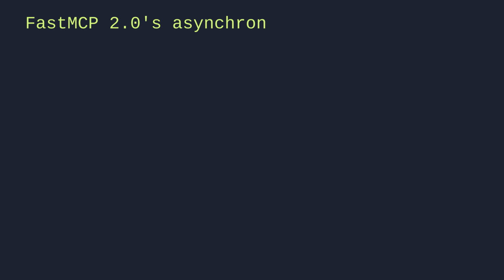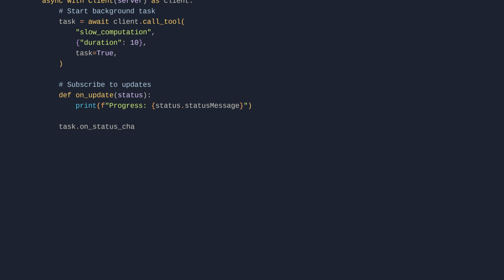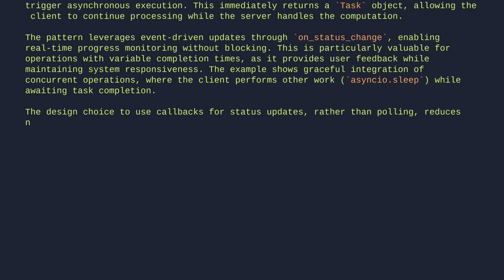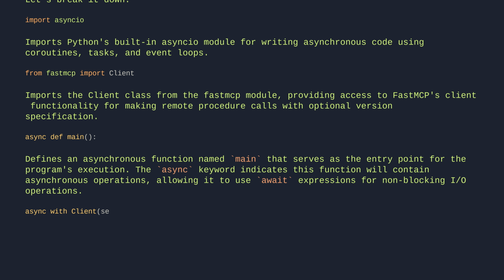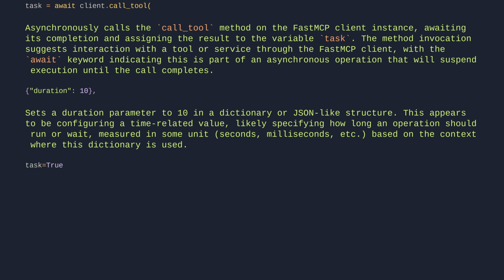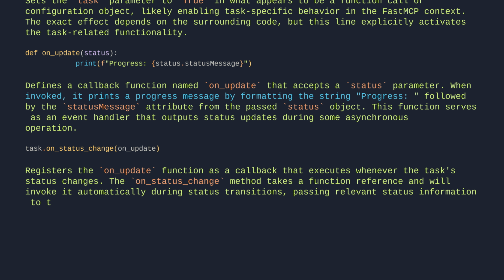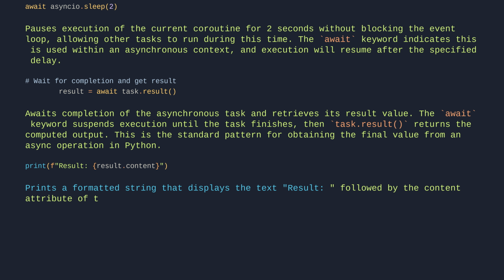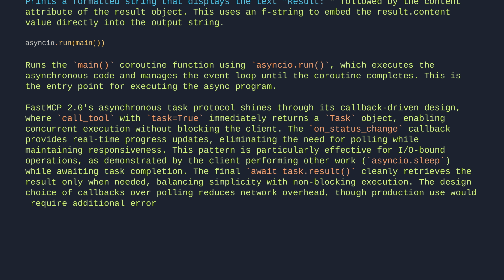FastMCP Background Task Execution - Part 9/9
Learn how to execute background tasks asynchronously in FastMCP 2.0 using Python's asyncio and callback-driven status updates. This tutorial demonstrates non-blocking workflows with the Client class, task monitoring, and result retrieval while maintaining application responsiveness.

Zen Koan Explanation:
The code demonstrates asynchronous task execution where the status listener (`on_status_change`) is registered before the task completes, yet the final result is retrieved only after the task finishes—mirroring the koan's paradox of a listener existing before the task's "birth" (completion) while the result arrives after its "heartbeat" (execution). This reflects how asynchronous patterns allow setup (listener) to precede fulfillment (result), even though the result logically depends on the task's completion.